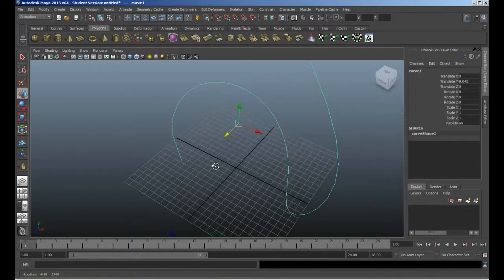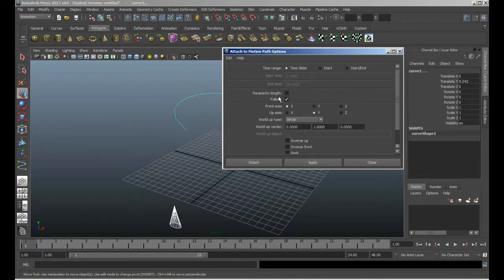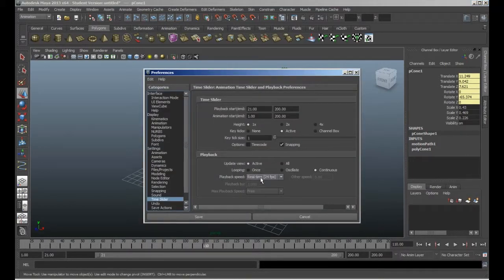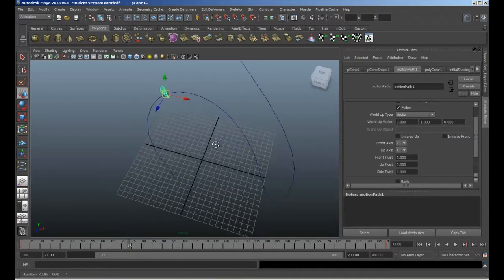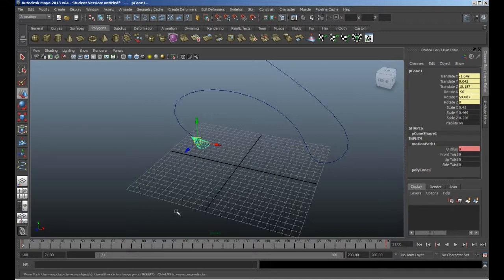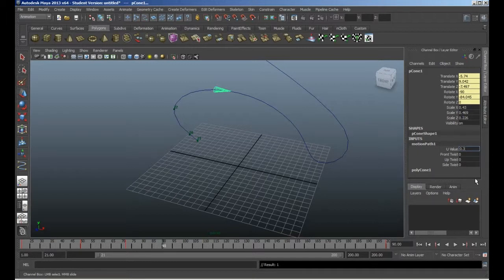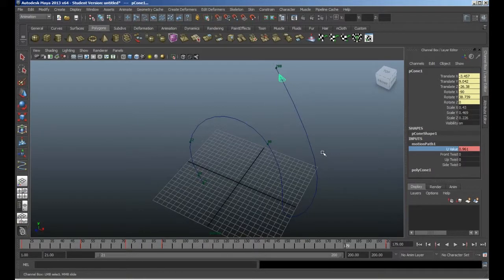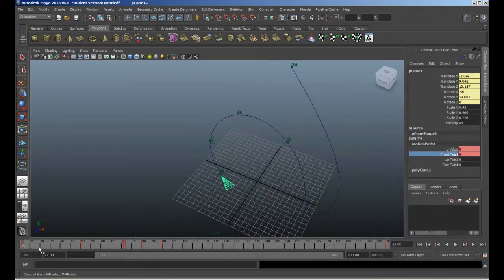13 2013 motionpath1.mp4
making a basic motion path animation.